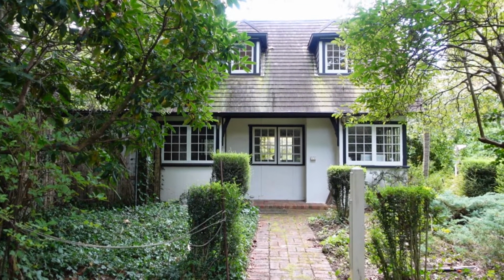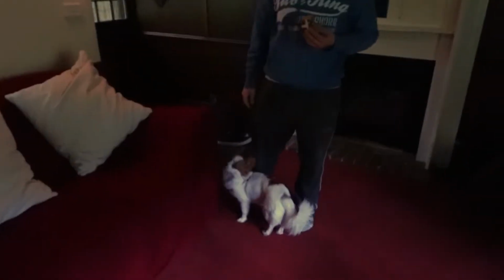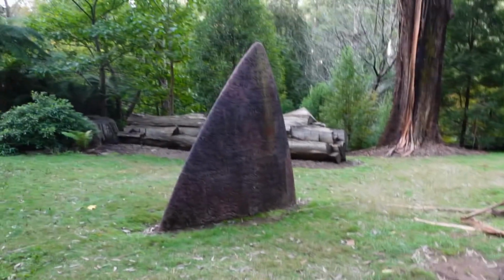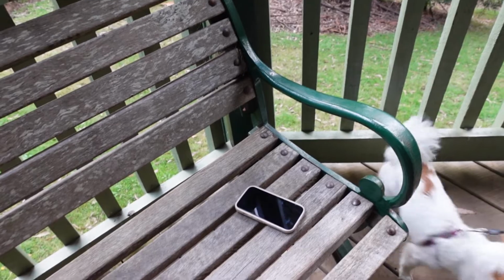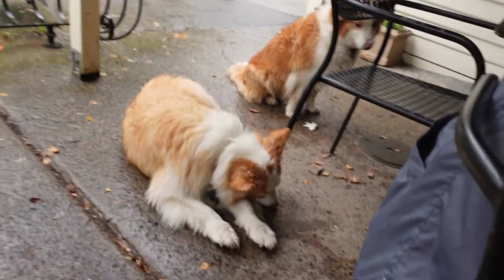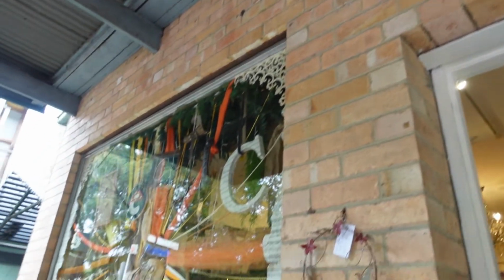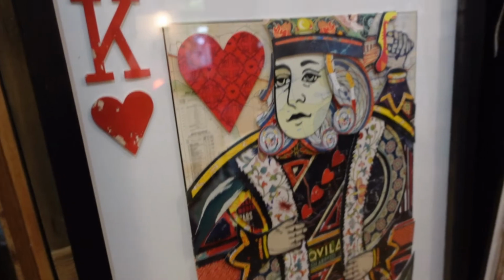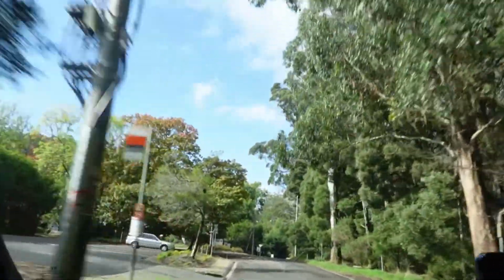Easter Getaway Vlog | Lifestyle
Hi lovelies! Over the Easter holiday, my partner, myself and our puppy went away to rural Victoria, Australia. We visited Sherbrooke, Sassafras, and Olinda. This is a little vlog of our time away :)

At 2:45 'it's great for vlogging' was audio from the next clip when we were talking about my camera, NOT Lady falling into the little pond lol

ℹ️ ❏ ABOUT ME ❏ ℹ️
My name is Aly Zhang (张可菲) and I am a Chinese Australian creative from Melbourne, Australia. I make content to help others interested in self growth, advice and lifestyle. This channel is a collective of things I love, ranging from lifestyle, pets, beauty, film, career, advice and studies and more. Hopefully you find something here that resonates with you, and come back again!

❏ EQUIPMENT ❏
Editing system: Adobe Premiere Pro
Camera:  iPhone 12 Pro Max / Sony ZV-1
Mic: iPhone mic / Sony ZV-1 mic